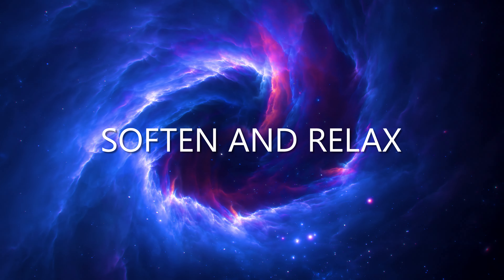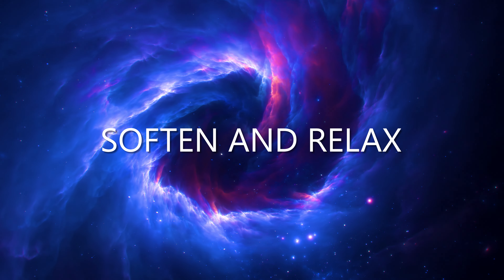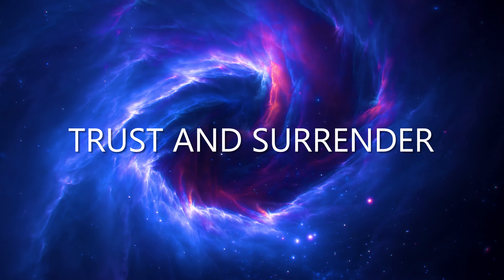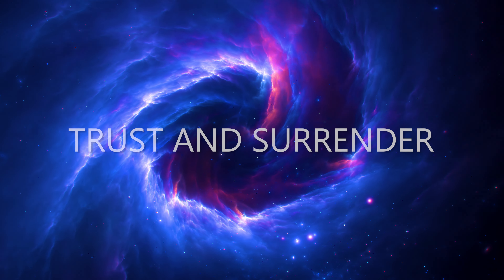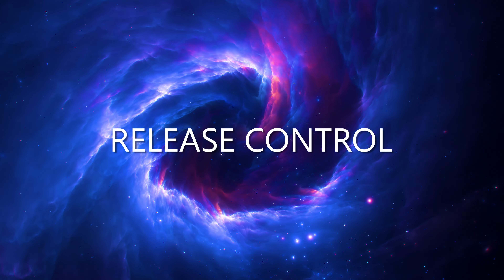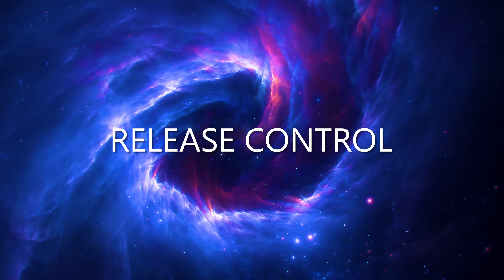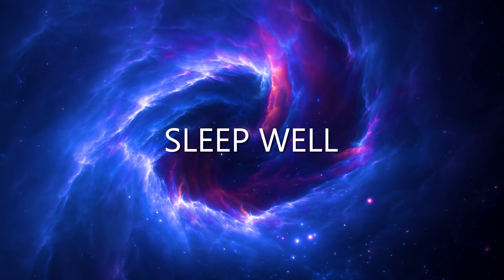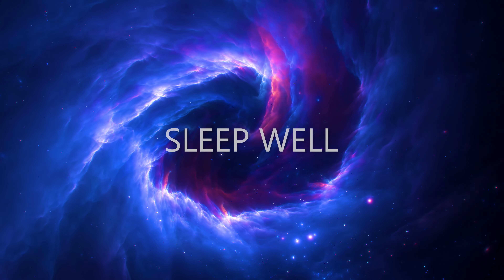TRUST the Universe Activation | Mindset Shift Meditation | Experience Amazing Results!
Unlock the secret to peaceful sleep and total serenity by learning how to trust the Universe! In this transformative mindset shift meditation, you will discover how to let go of the need to control and experience the freedom that comes with surrendering.

➵ Start manifesting your DREAM LIFE by watching this FREE Law of Attraction video

You DESERVE to live a life of total serenity.

With love,
Jess 💕

Music: Adrift Volume 2 by Christopher Lloyd Clarke. Licensed by Enlightened Audio.